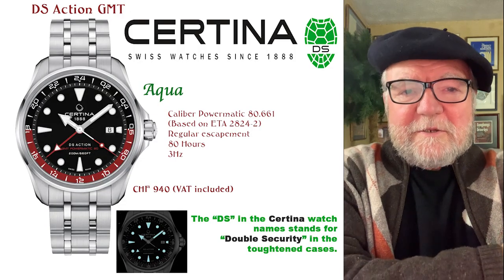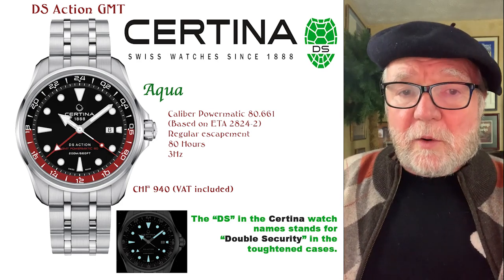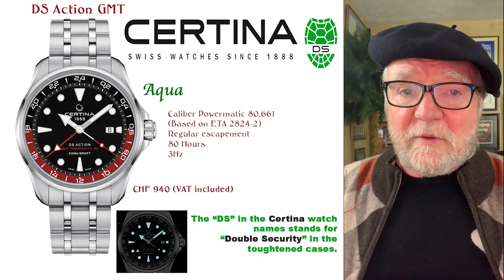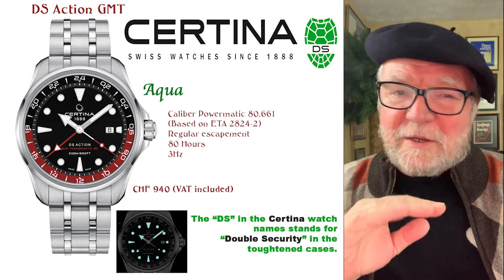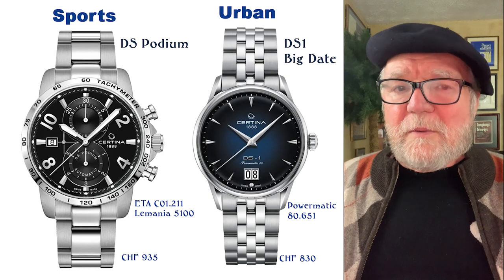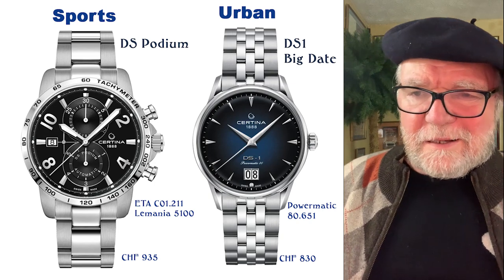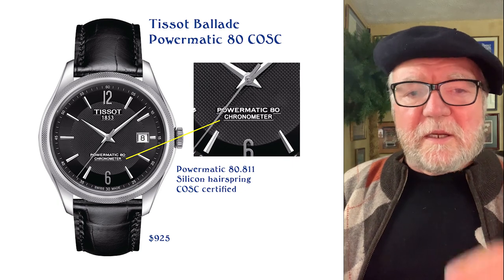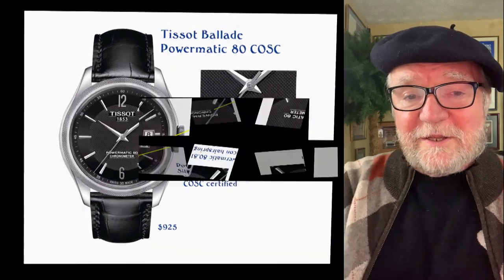Certina Watches: 3Hz, Powermatic 80 and under $1,000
While well known in Europe, Certina Watches are not as familiar to American watch collectors. They offer a wide spectrum of choice for mechanical watches with the Powermatic 80 as the primary movement.